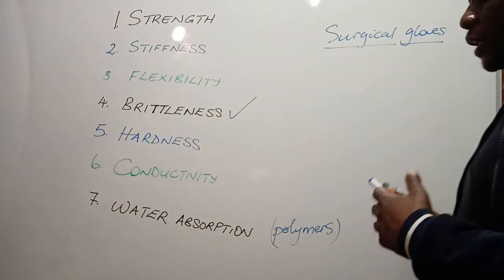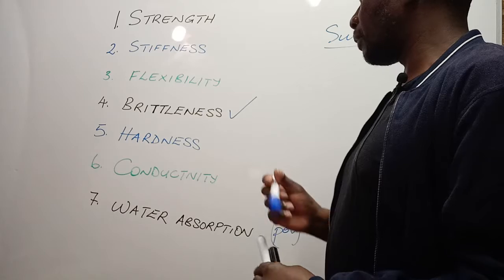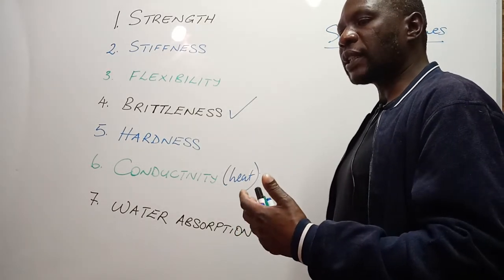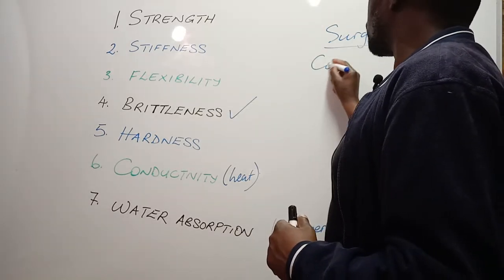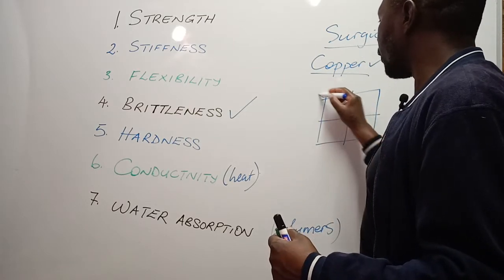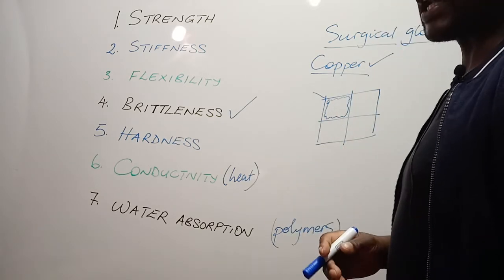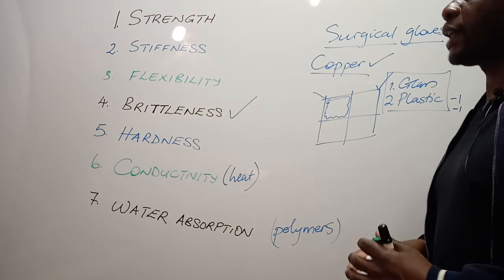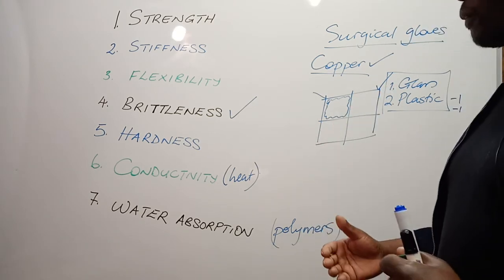Grade 07 Chemistry- Properties explain